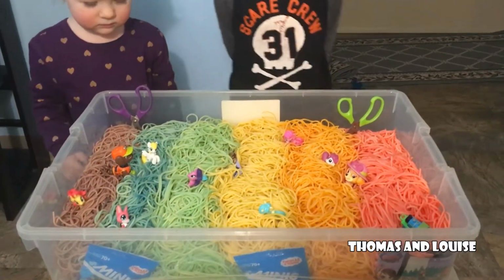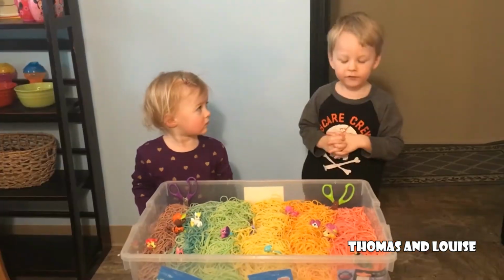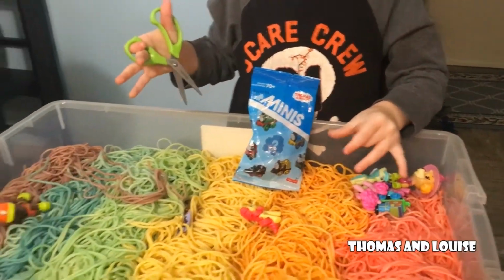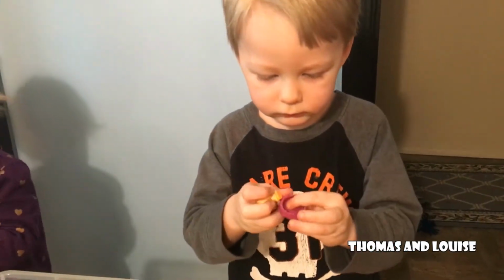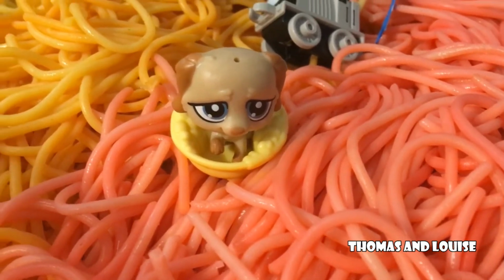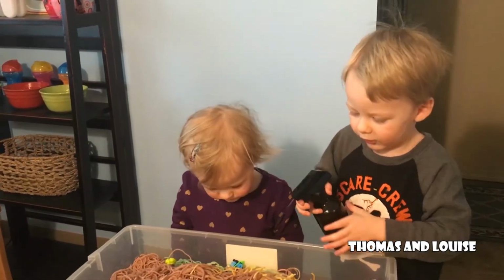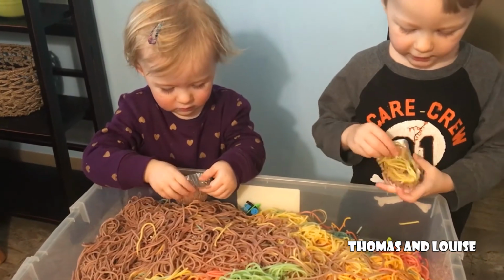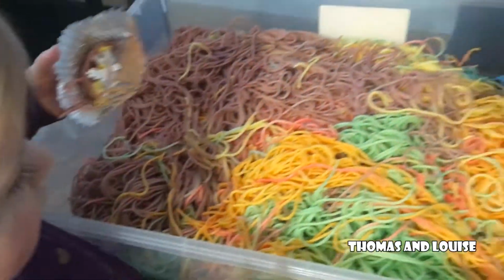Homemade Rainbow Spaghetti Sensory Activity: With Thomas and Louise MLP, LPS Mystery Blind Bags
Hello Playtime Friends! Join Thomas and Louise in this epic rainbow spaghetti playtime! This homemade rainbow spaghetti is a fun sensory game the kids love to play with! We have hidden some mystery blind bags as well as some mlp and lps toys!